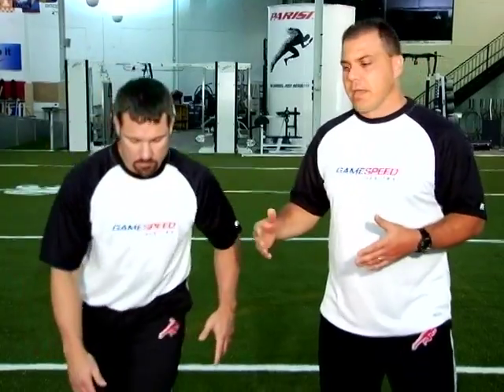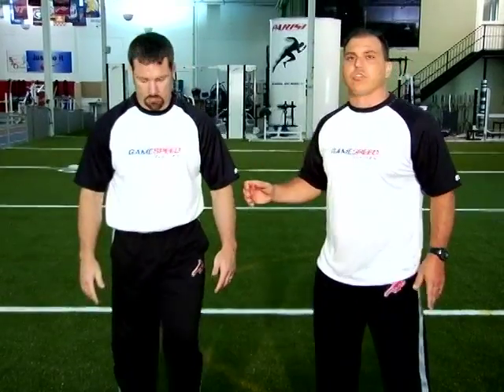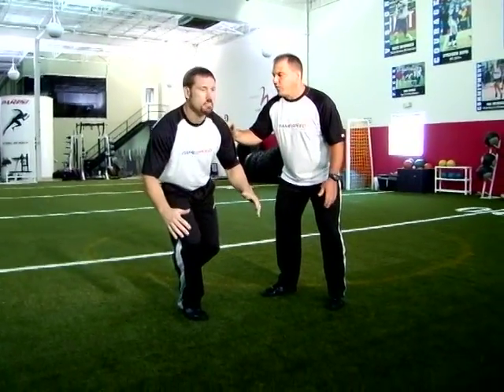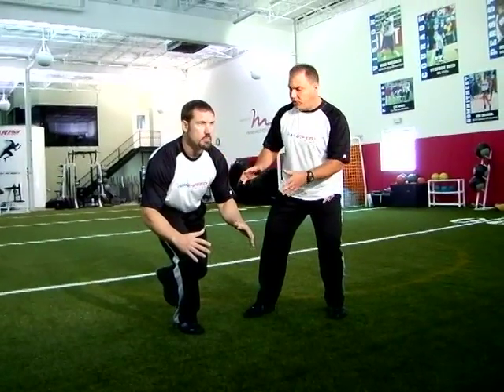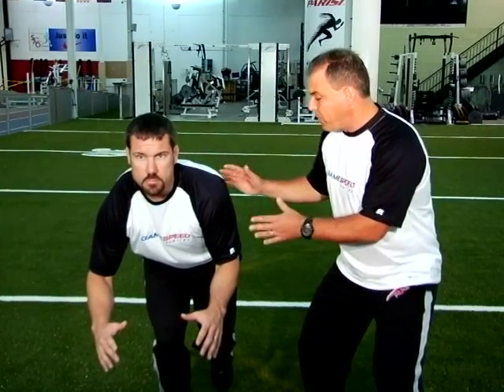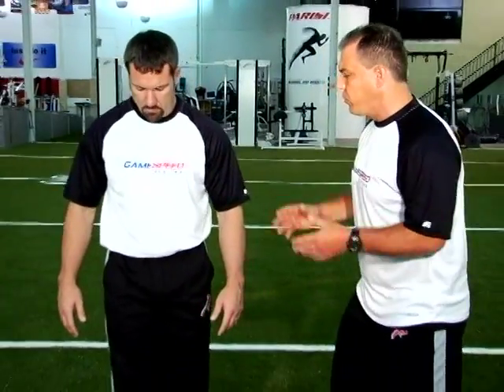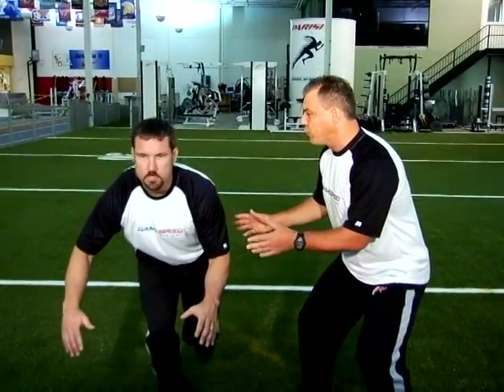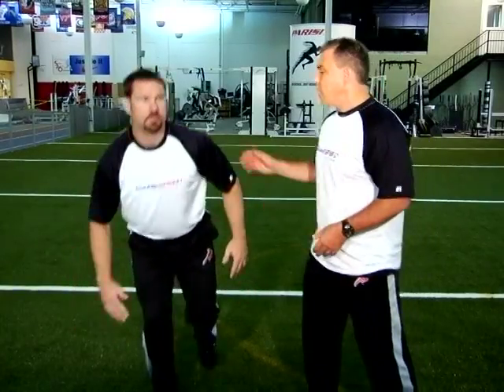Crow Hop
From the Archives - Advanced athletes exercise for Change of Direction training: